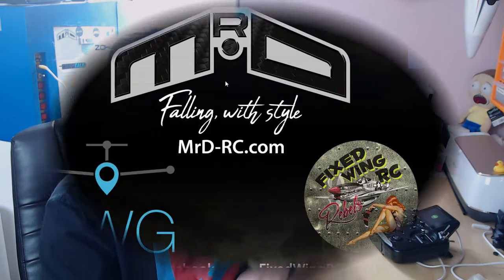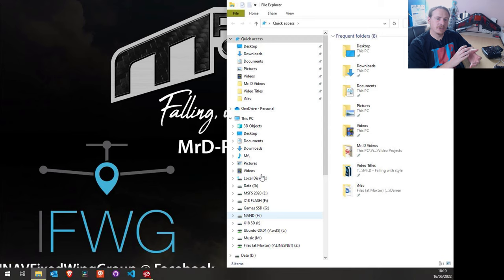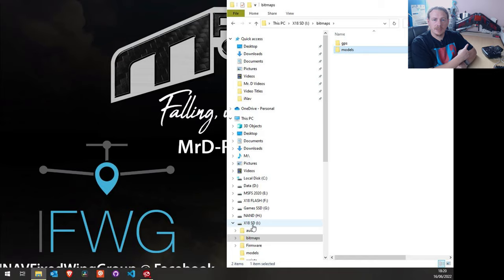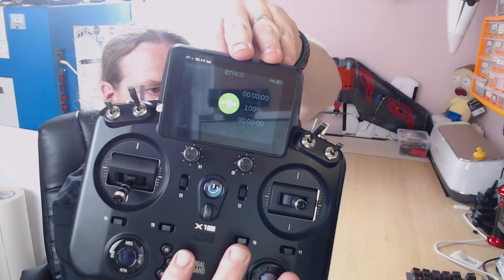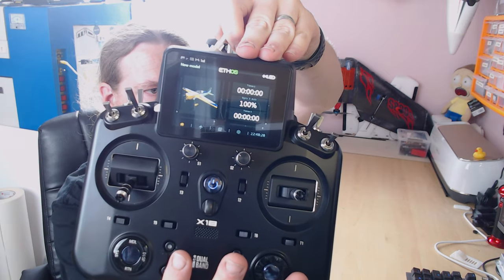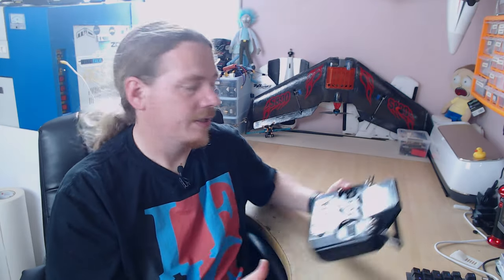How to get back missing model images after updating to ETHOS 1.2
Have you recently updated to ETHOS 1.2 and discovered that your model images are no longer showing up? This video shows you how to get them back.

✈️ Contents ✈️
00:00 Introduction
00:27 Why have the images disappeared
00:35 How to get your model images back
02:06 Showing the images have returned